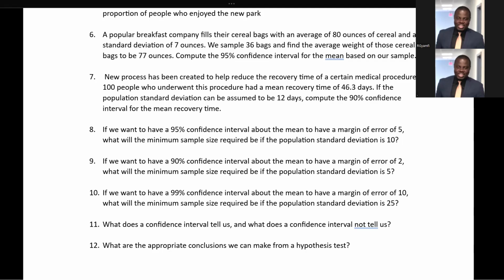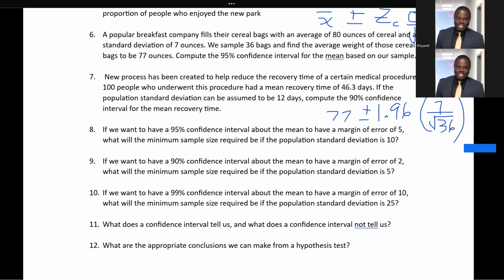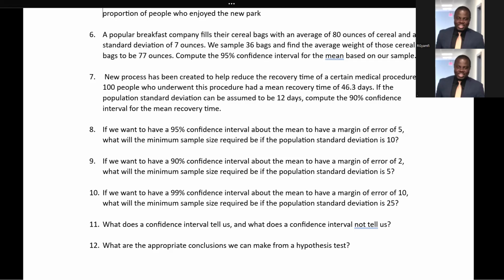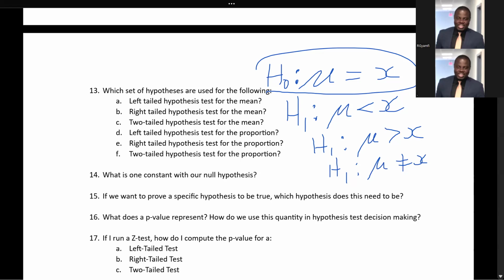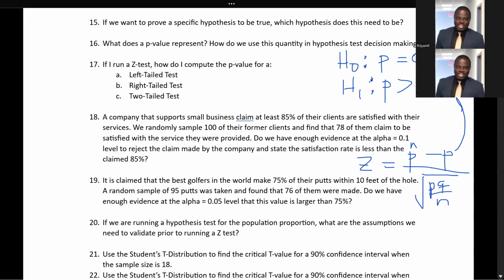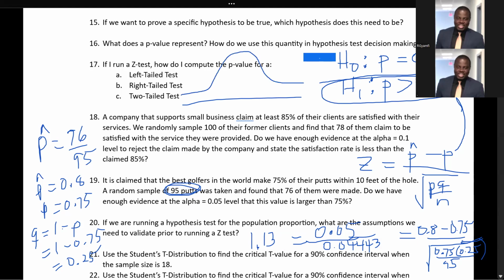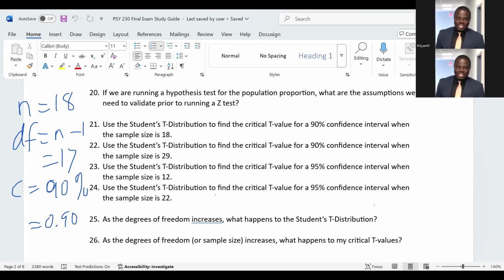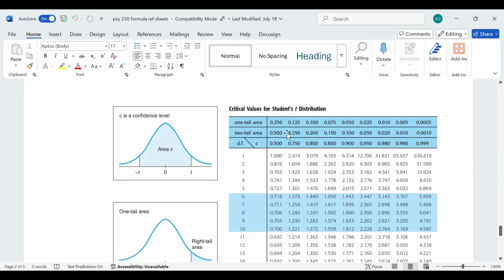STATISTICS (PSY 230) FINAL EXAM STUDY GUIDE PROBLEMS 7, 10, 19, 21, 29A